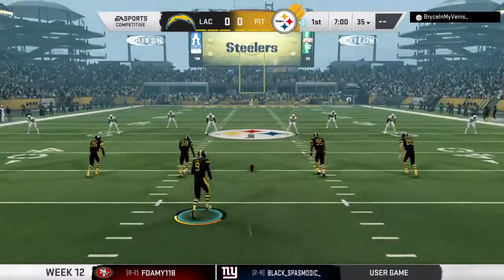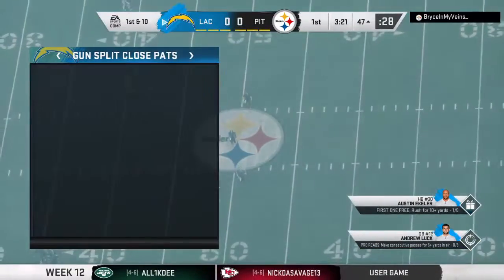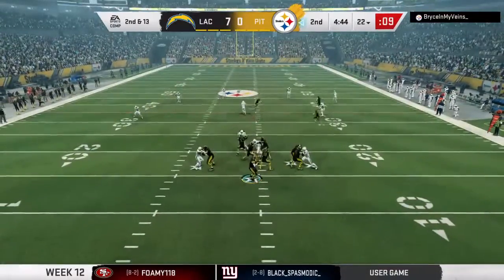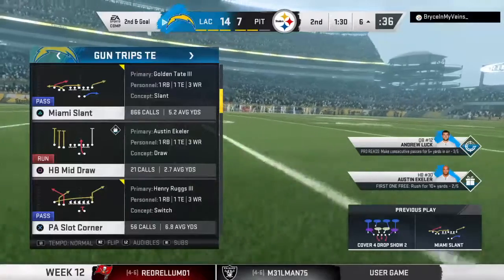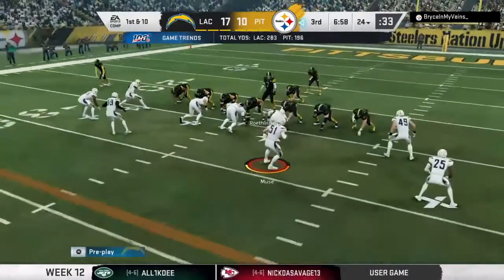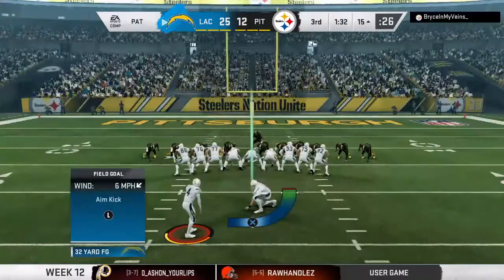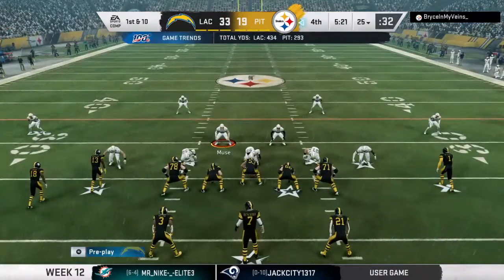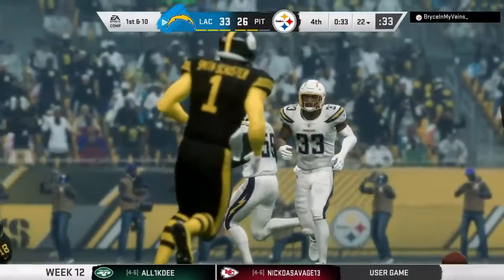MexSpartan301 Chargers vs Steelers